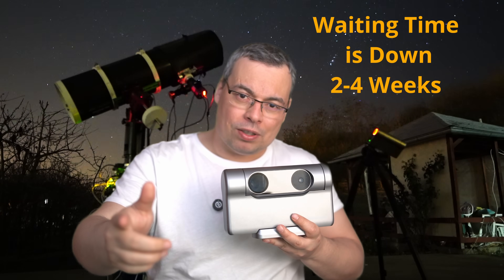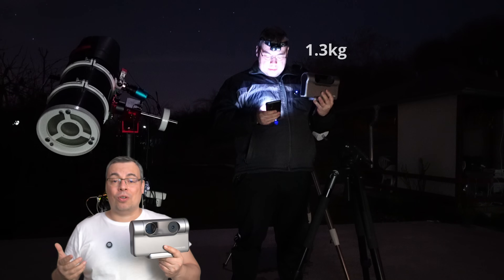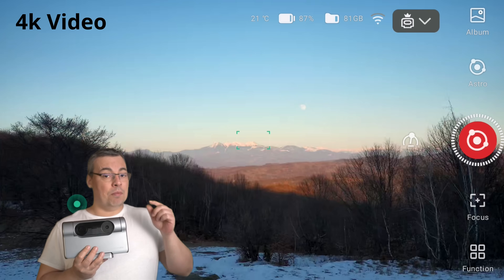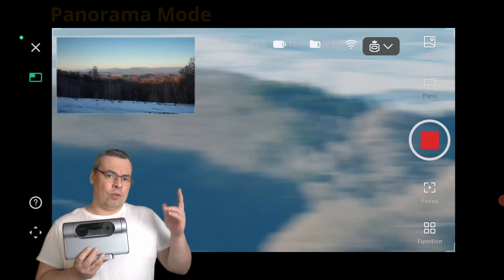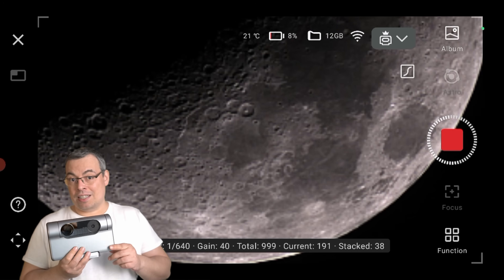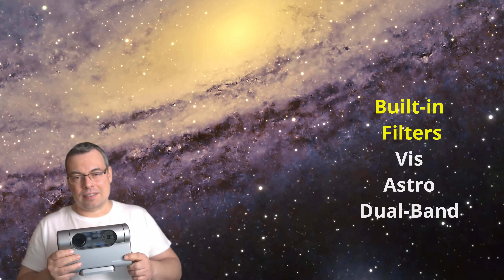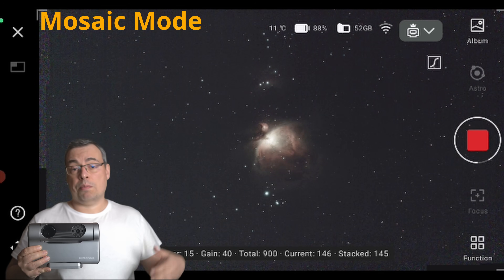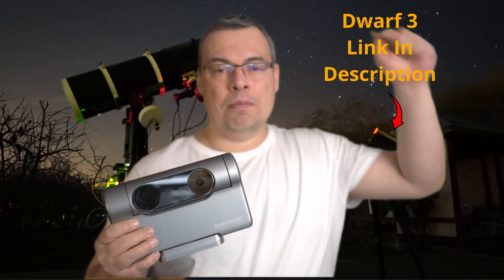DWARF 3 is Available Now & Comes with New Features! No More Waiting!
Dwarf 3 is Finally Available in 2025 No More Waiting! This is the chance to get your Dwarf 3 Telescope in time to capture also the Milky Way and the best nebulas of the year. This video is a short review of the best features of Dwarf 3 Smart telescope in 2025. Waiting Time dropt at 2-4 Weeks from when you make your order to the moment it will be sent.